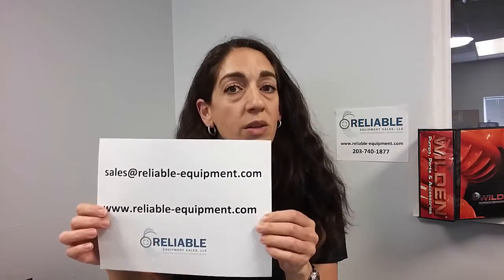How to identify Wilden pump diaphragms and Wilden pump parts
Reliable Equipment Sales owner Elise Vaughn shows how to identify the type of Wilden pump diaphragms used in the pump company's air operated double diaphragm (AODD) pumps. The expert in Wilden pumps, parts and repairs presents several individual diaphragms manufactured from PTFE, Wilflex, Buna and Neoprene and provides guidance on selecting a diaphragm material based on the liquid to be pumped.

For example, use:
PTFE (Teflon) for abrasives, chemicals, high temperatures
Wilflex (Santoprene) for acids, caustics, and more
Buna for oil-based materials
Neoprene for water-based materials

Some diaphragm materials are interchangeable with others, some are not. Vaughn cautions when you buy Wilden pumps or repair Wilden pumps to pay close attention to the pump diaphram material and understand that it needs to be compatible with the liquid being pumped and with the pump housing material for proper operation, peak performance and long pump life.

The pump diaphragms shown up close fit the Wilden original series and/or Wilden advanced series pumps including M4, T4, P4, PX4, P400 and PX400 as well as the Wilden M8, T8, P8, P800 and PX800. Since many pump and process equipment operators are often unable to quickly determine the types of Wilden pump models and the types of Wilden diaframs running in their facilities, Vaughn explains how to determine the diaphragm material in the pump by using the color, shape and other characteristics.

Wilden has been manufacturing air-operated double-diaphragm (AODD) pumps since 1955 as Wilden Pump & Engineering, LLC in Grand Terrace, CA. Its parent company, PSG Dover, is a $7 billion global manufacturer of pumps and process equipment. Reliable Equipment Sales is a Wilden distributor stocking Wilden pumps and Wilden pump parts and Wilden pump repair kits, many for immediate delivery.